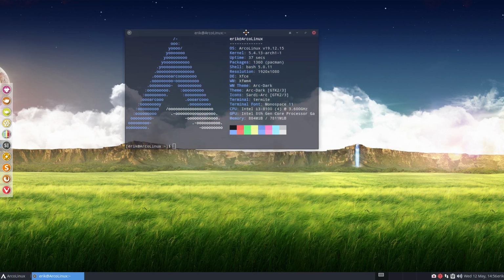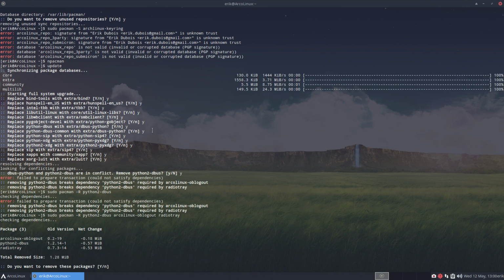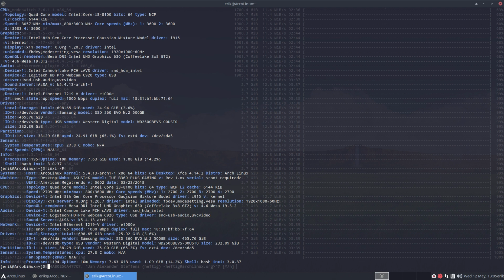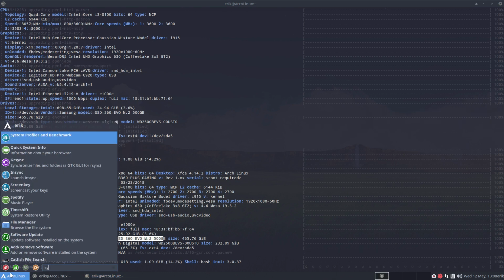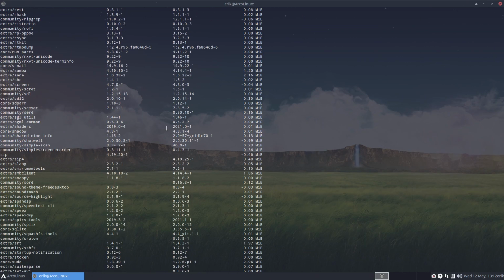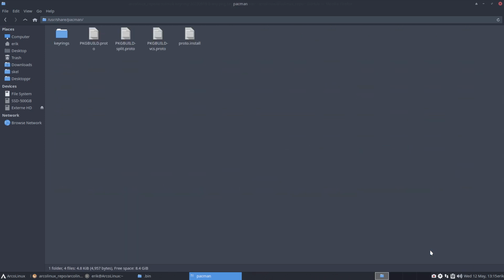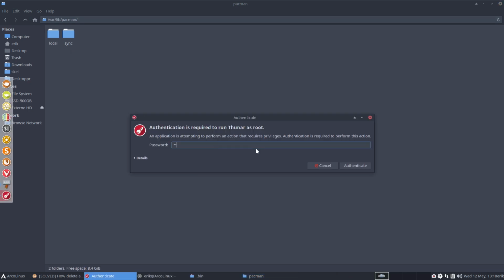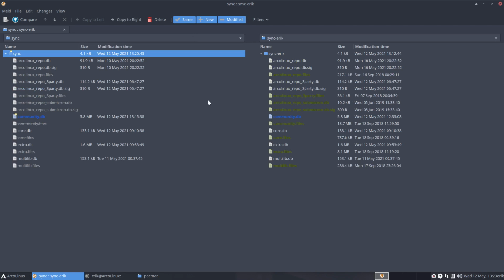ArcoLinux : 2004 Updating an old ArcoLinux system from v19.12.15 till May 12th 2021 - 1,5 year- 1/2